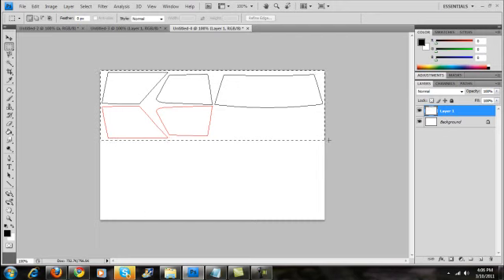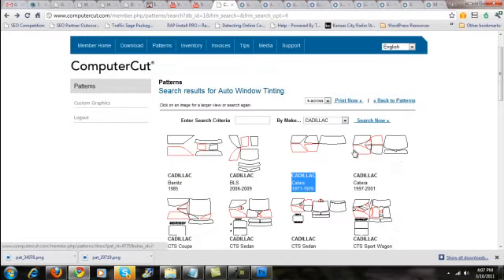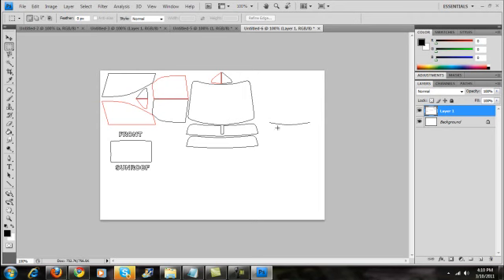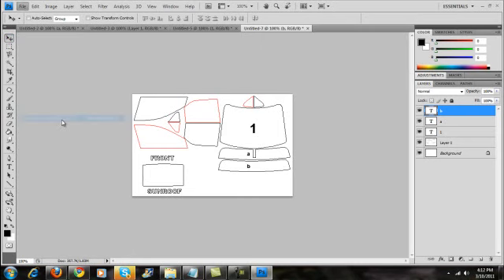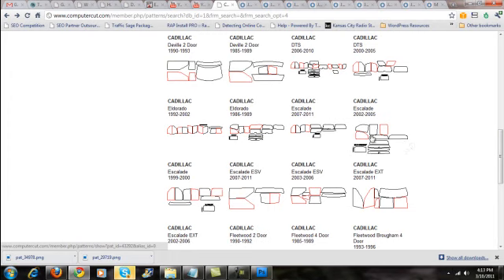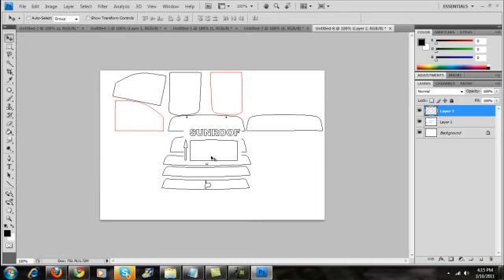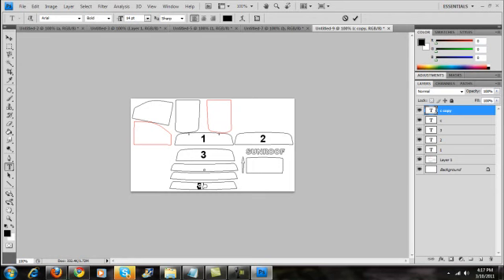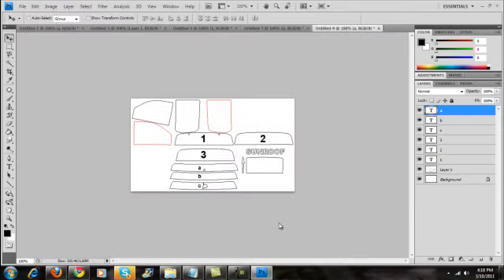oDesk - Very Minor Image Editing - Super Easy!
This video is posted only for those who have applied for the posted job title shown above on oDesk.  If you are ready to start working on the project after watching the video I am happy to hire on, but please make certain to watch the full video before making this decision.